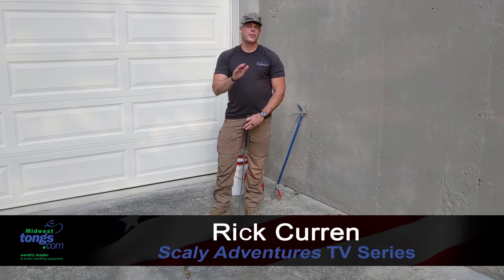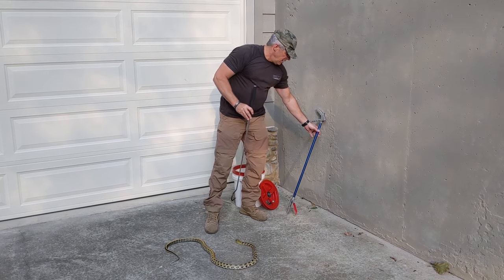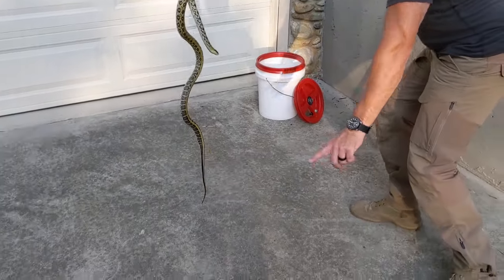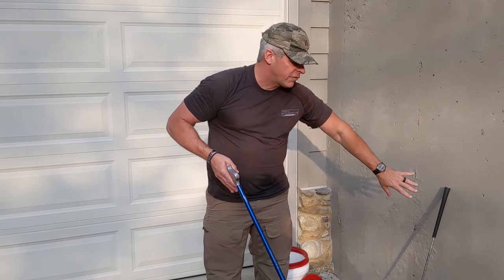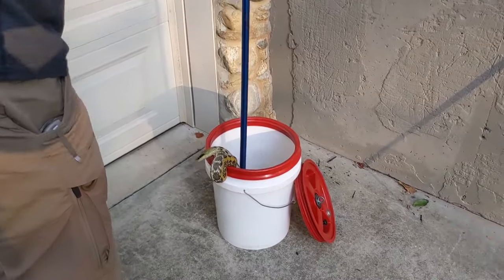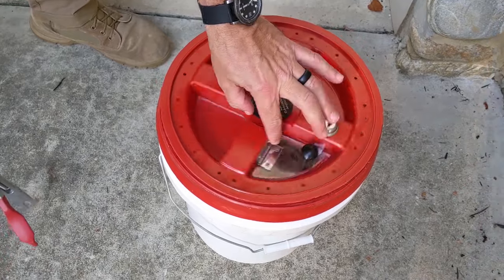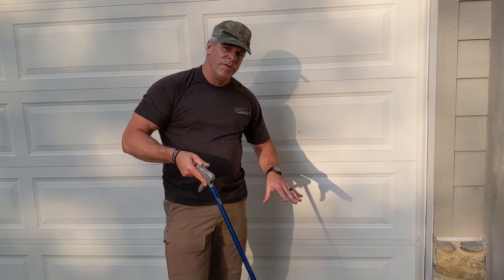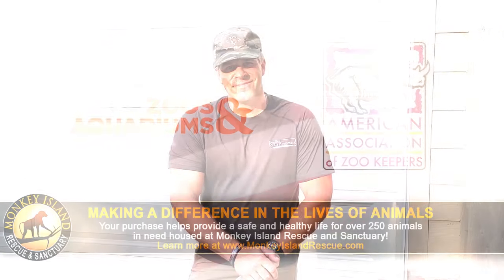Snake Hook vs Snake Tong | Which One Should I Choose?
One of the most frequently asked questions at Tongs.com is "Which is better - snake tongs or snake hooks?". Truth is, that depends entirely upon what your level of comfort and experience may be, as well as what you intend to do with the tool. Rick Curren of TV's Scaly Adventures gives you a quick rundown of each tool and who may best benefit from it. Bottom line is never compromise your safety for a cheaper product. Check out all of our fine products at:

Midwest has been manufacturing professional grade products in the United States past 30 years. We manufacture all our equipment to the highest quality standards and use only quality materials and testing with the safety of the handler and the animal in mind. Please be aware there are many cheap copies and imitations of our products being imported from Asia. Choose Midwest for your safety and comfort of the animals.

This video features Midwest Tongs Brand Ambassadors Rick Curren of the Scaly Adventures Broadcast Television Series. Scaly Adventures is an action and adventure reality television series showcasing incredible animals, organizations and people who are passionate about impacting the world in a positive way.

Giving Statement- Why your purchase matters!
Midwest Tongs is proud to support the closed captioning of the Scaly Adventures television broadcast as a way of supporting and fostering education and conservation for future generations. Midwest Tongs also supports the lives of over 250 animals through the efforts of Monkey Island Rescue and Sanctuary, a refuge for neglected, abandoned and abused animals.

Used with permission / No Attribution Required